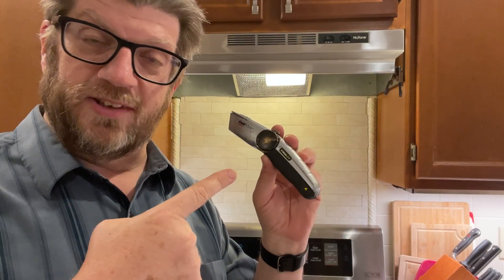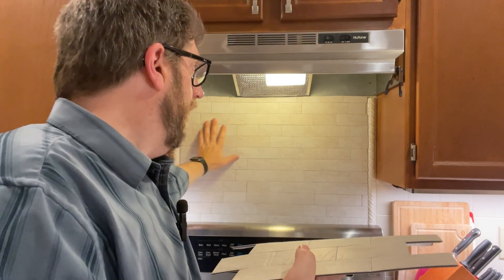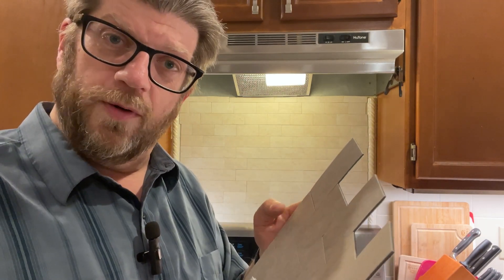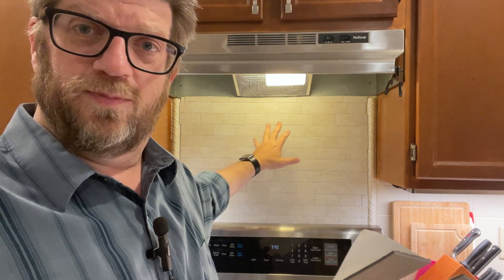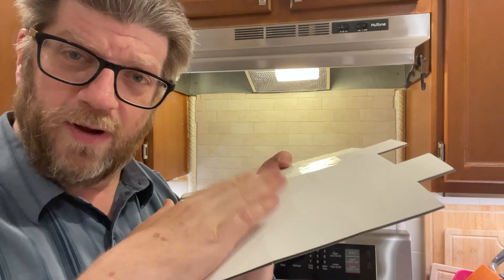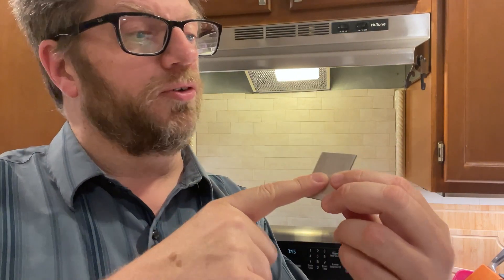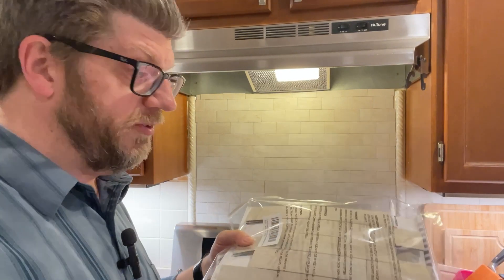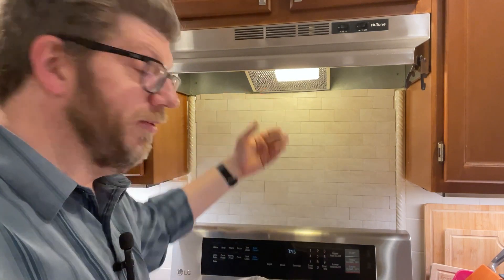Forget The Tile Backsplash - Use This Instead - Easier and Cheaper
BeNice Peel and Stick Backsplash for Kitchen,Bathroom Wall Backsplash Tile Peel and Stick Shower Tiles Waterproof

3D Peel and Stick Backsplash Tiles- BeNice tiles surface is with marble slate texture,matte finish,the natural bumps on the surface and edges present a unique visual 3D effect.More realistic effect than wallpaper,thin vinyl sticker.
Durable Peel and Stick Tiles - Our tile stickers are made of high-quality PVC materials, total 18chips are tightly mounted on peel and stick backing,good features of heat resistant, Water-proof, stain-resistant,anti-scratch.
Application Stick on Tiles-This Peel and Stick mosaic tile is suitable for interior walls only and can be used in dry and moisture areas. Perfect for kitchen backsplash, bathroom splashback or laundry rooms,fireplace,RVs,etc.
Easily DIY Stick on Backsplash -Self adhesive tiles, simply peel off the backing and stick! no mortar or grout needed,all you will need for installation is sharp scissors and utility knife.simply peel off the backing and stick!
Easy to Cut,Clean and Strong Adhesion- Use sharp scissors to cut without special tools,save time!Easy to clean and maintain, just clean with water or a damp cloth.Stick over existing tiles or almost any smooth surface,such as metal wall panel,wood,cement wall,painted wall,etc